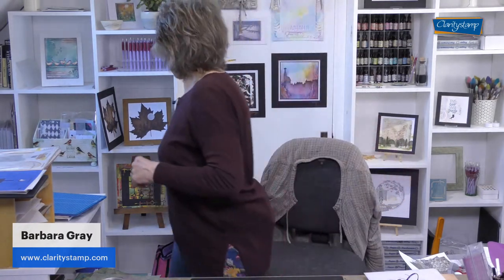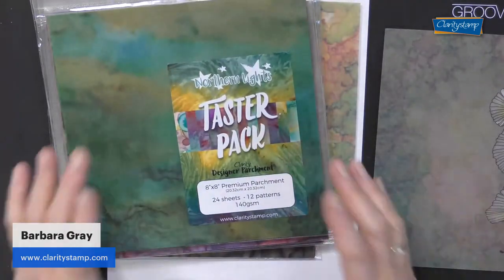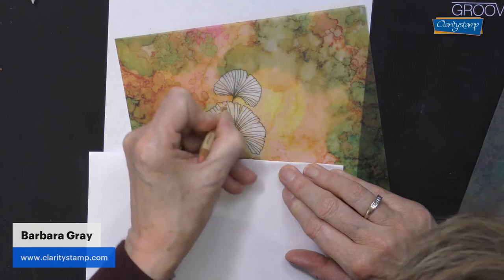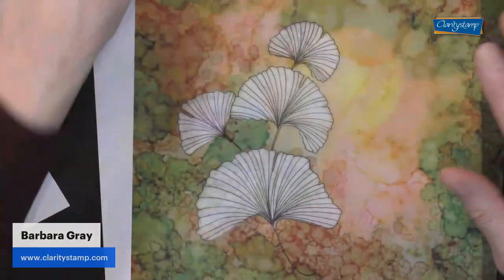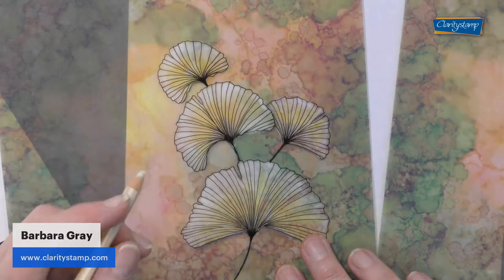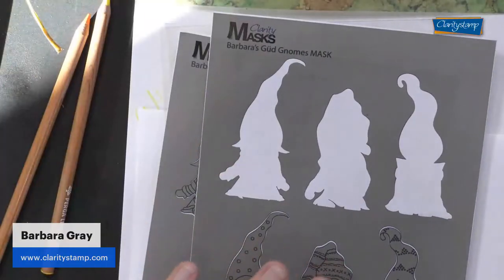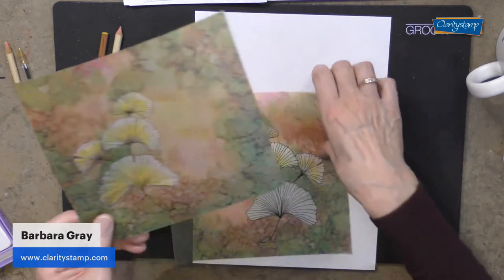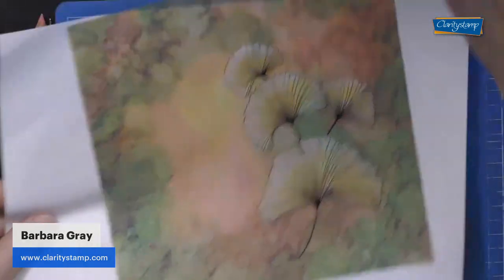🔴 Clarity LIVE from the SHAC Shack - Episode 228 - When Designer Parchment Meets the Ginkgo Leaf!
Join Barbara for another episode of the SHAC Shack as she continues with her Ginkgo doodle!
SHAC = Safe Happy And Creative
SHAC = Stay Home And Craft